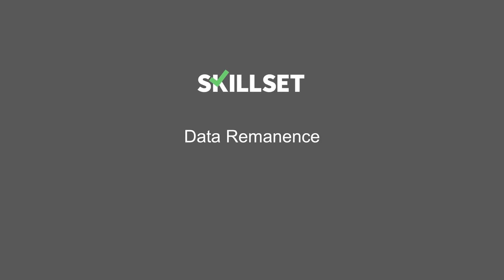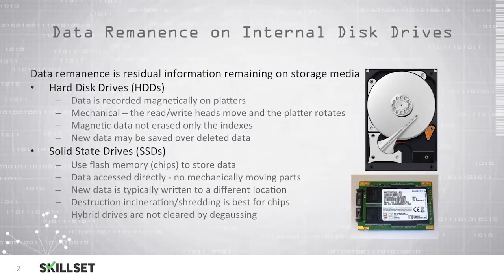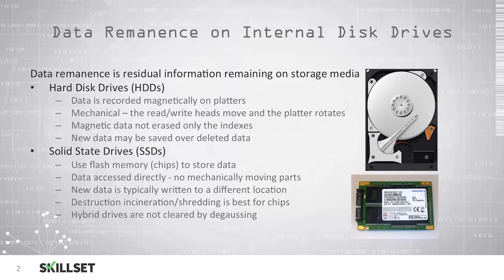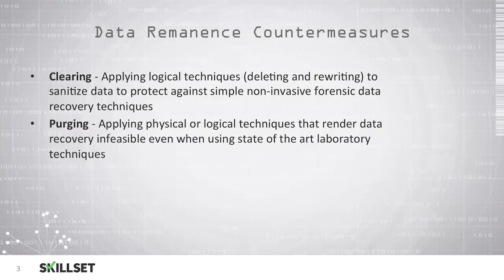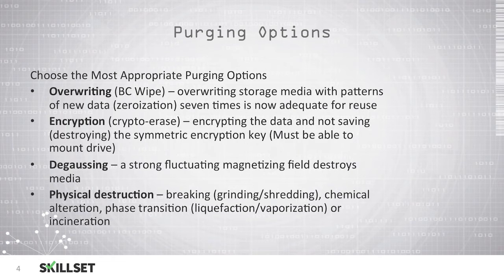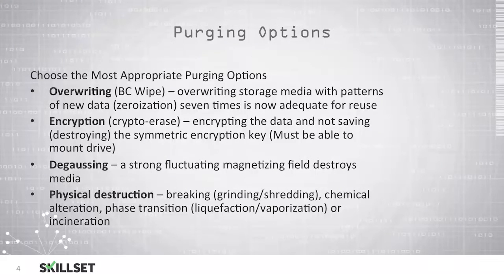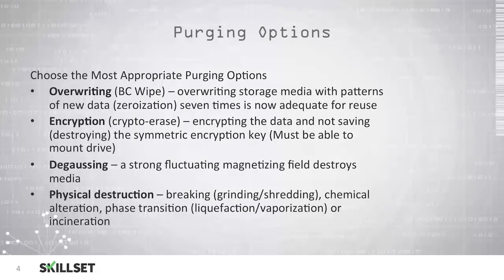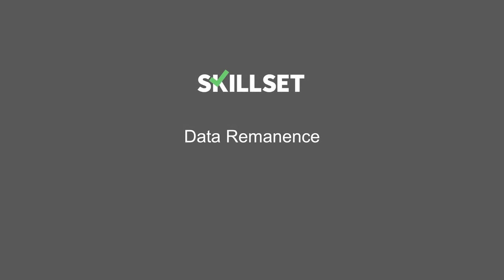Data Remanence (CISSP Free by Skillset.com)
This Data Remanence training video is part of the CISSP FREE training course from Skillset.com

Topic: Authentication & Identity
Skill: Data Management
Skillset: Asset Security
Certification: CISSP